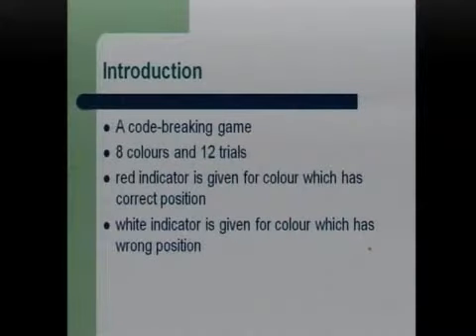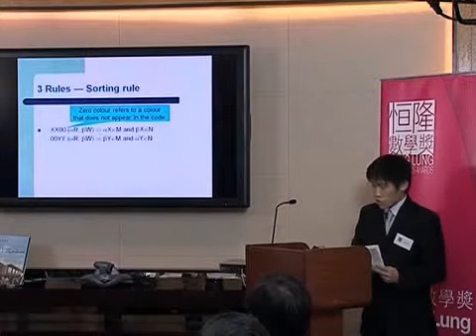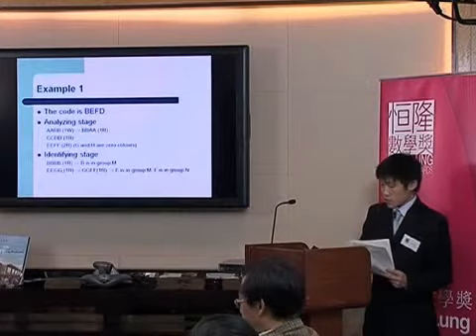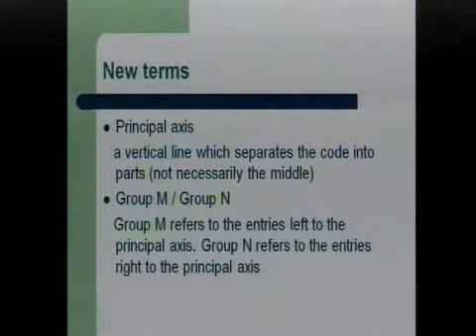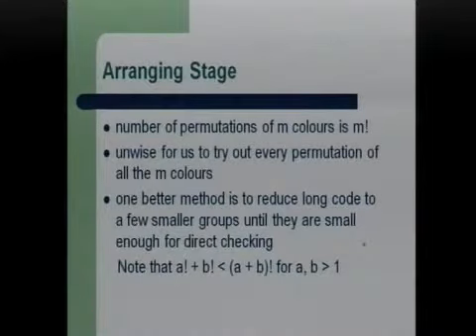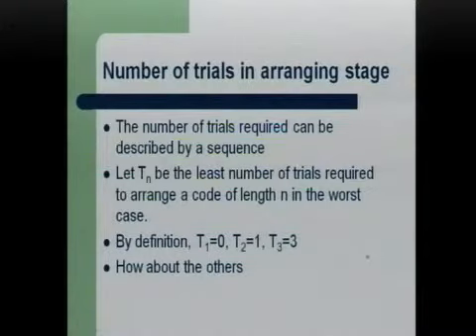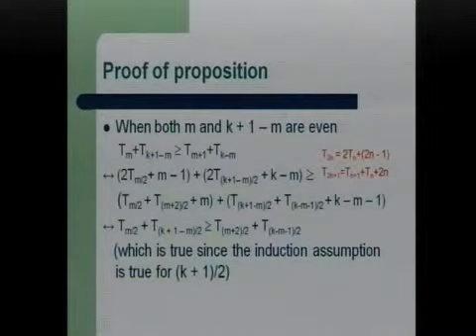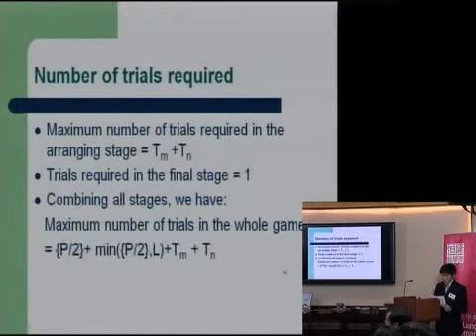港島民生書院